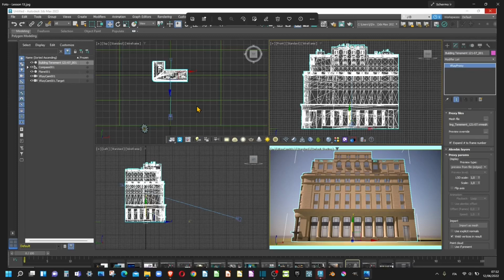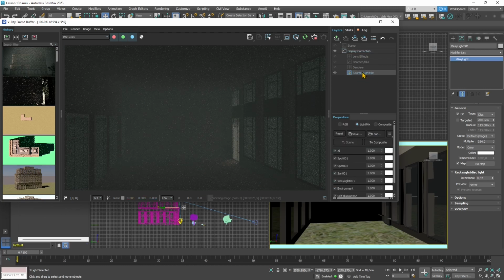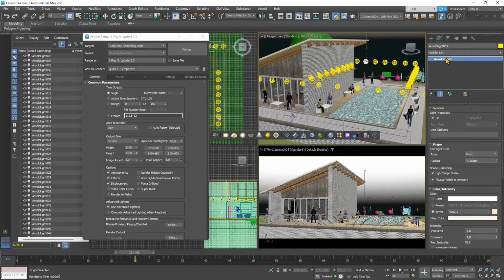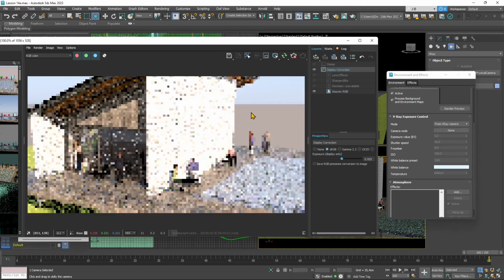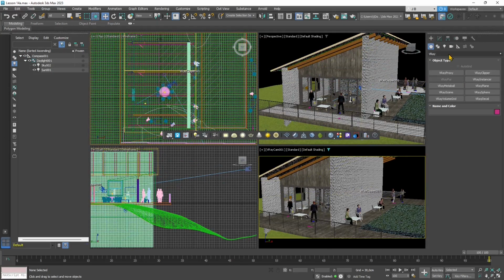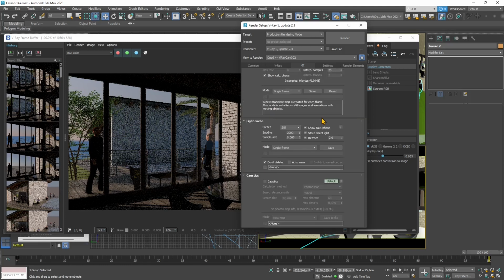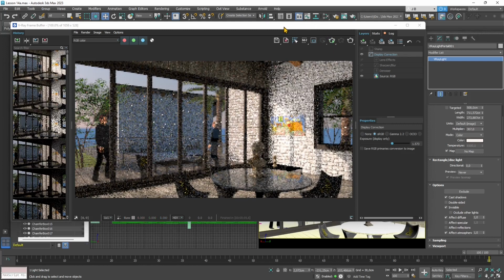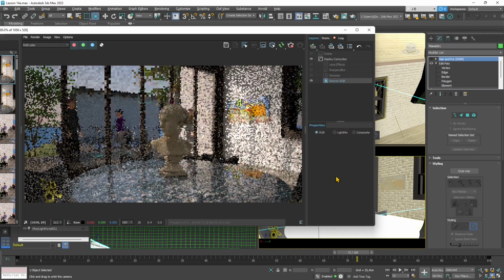VRAY 3DS Videocourse - 14 - Rendering Interiors, Volume Light, Lightmix, Exposure, DOF, Motion Blur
VRAY 3DS Videocourse - 14 - Rendering Interiors, Volume Light, Lightmix, Camera Exposure, DOF, Motion Blur